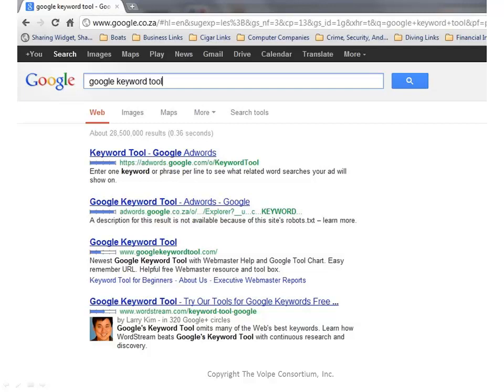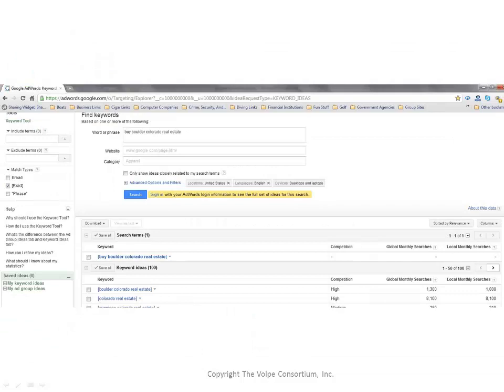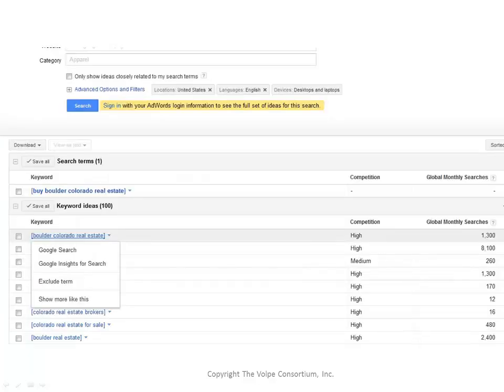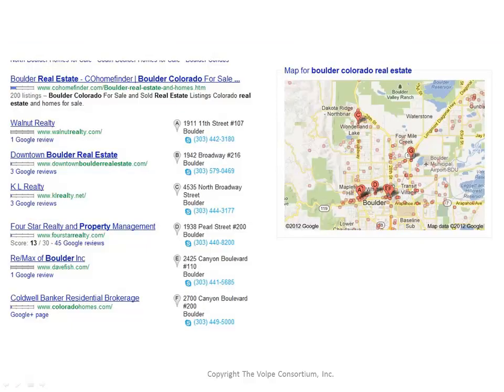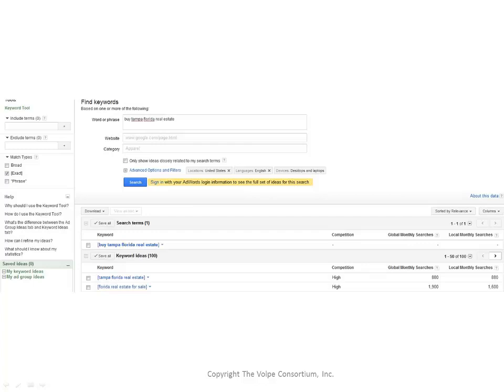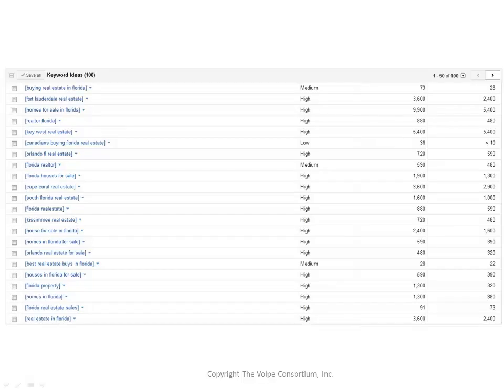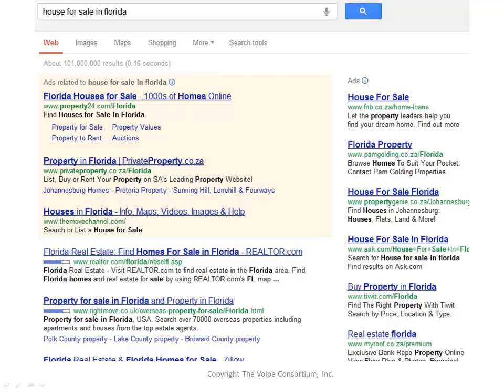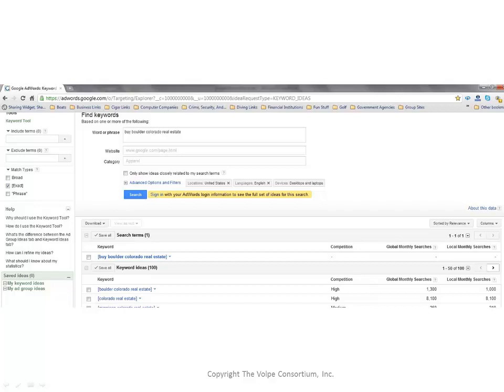Google Keyword Search Tool Bill Volpe Teaches Google Keyword Tool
Local internet marketing is growing quickly and the Google Keyword Search tool is important to understand to get on the first page of google, attract new leads, clients and promote your business, products and services online by using keywords that are actually being searched